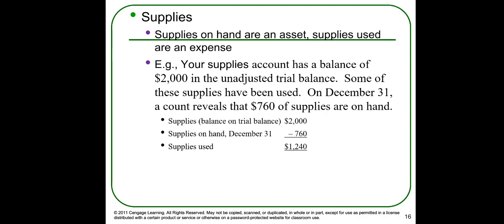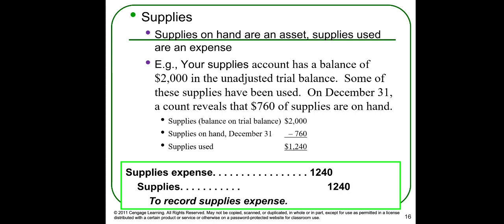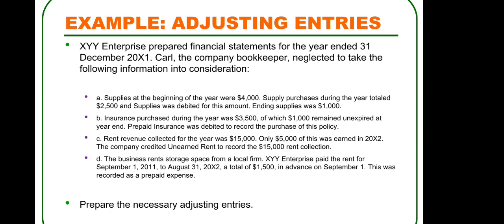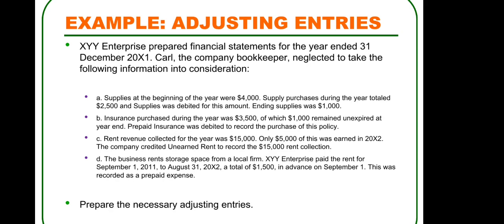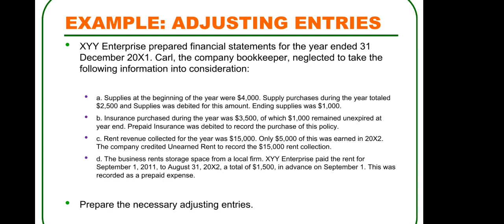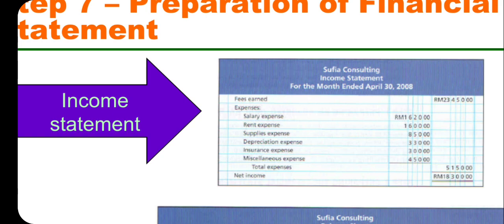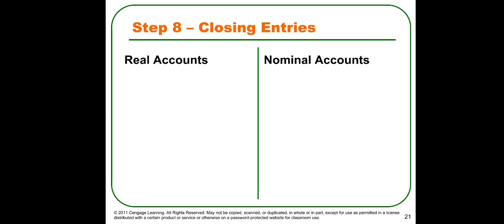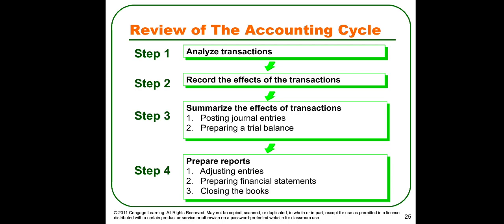ACT3110 WEEK 7 LECTURE 1 (PART 1)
Adjusting entries, adjusted trial balance and preparation of income statement and balance sheet